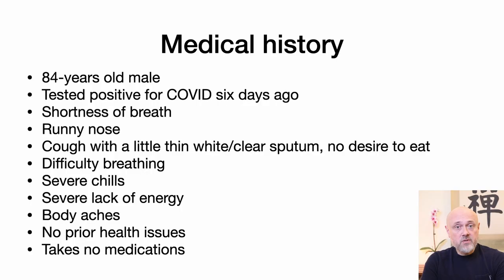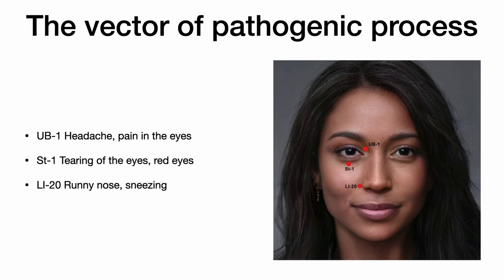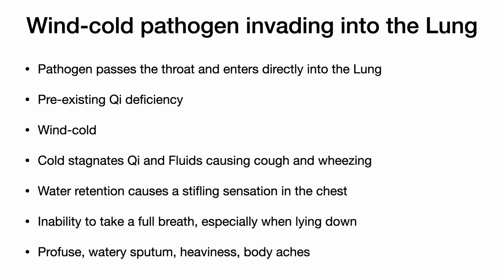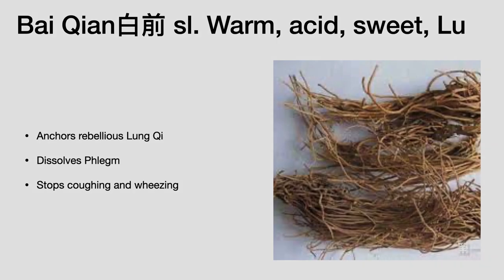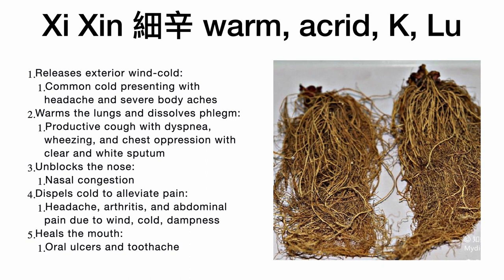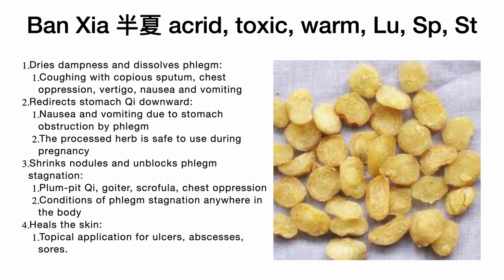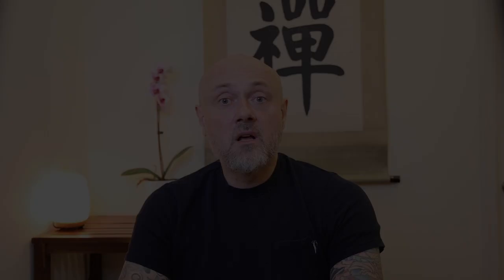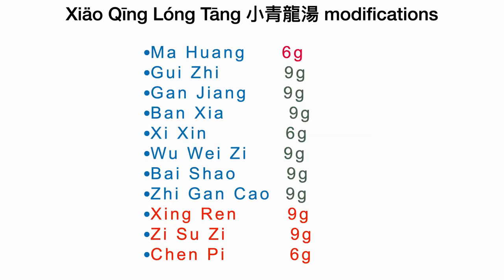Chinese herbs for cold and flu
What are the best Chinese herbs and formulas to fight cold and flu? Follow my process of selecting correct herbal formulas and herbs for my patient. Learn a simple algorithm to determine an herbal formula that would be right for you or your patients. These traditional remedies have been used for centuries to help ward off sickness, and they're still just as effective today. So if you're feeling under the weather, give these herbs a try!

Andre Yershov is an acupuncture physician, herbalist, and speaker. He is the founder of Acupuncture NYC clinic in New York City, where Andre fulfills his vision to bring the best in alternative medicine to a global clientele. Our website is

Our office is located:
Acupuncture NYC
303 5th Avenue, Room 1501